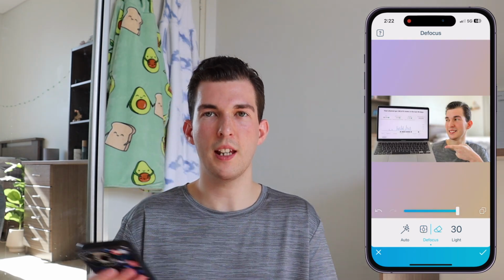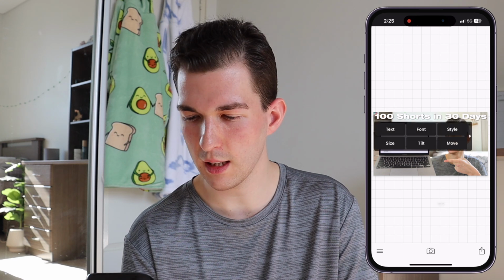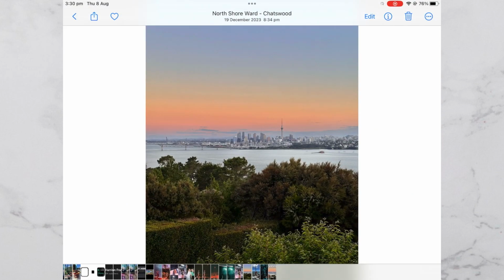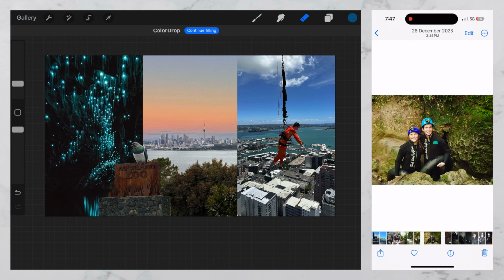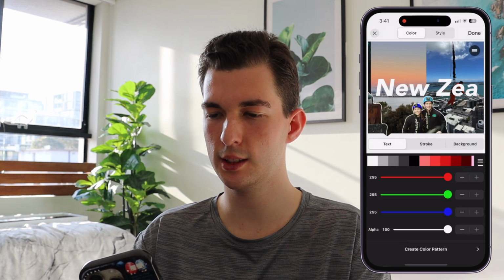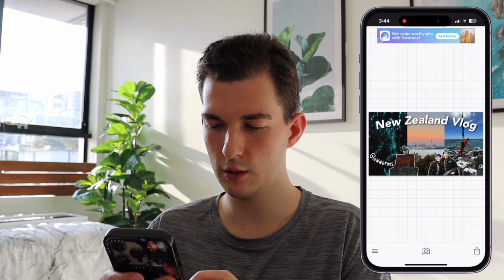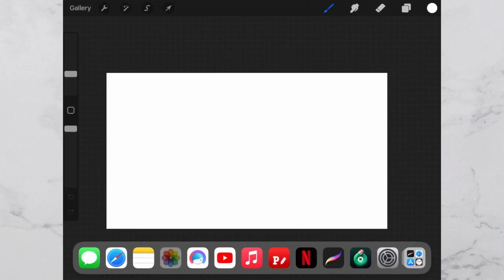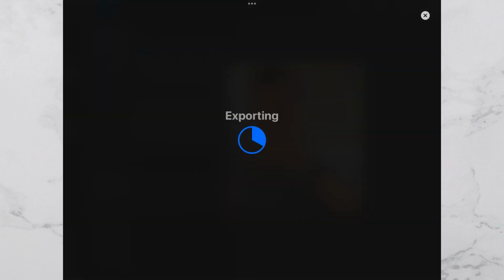How to Edit Thumbnails for YouTube Simple & Aesthetic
Hope you enjoyed this video about how I edit two types of Thumbnails !!

or for free ↓

Watch all my monetised videos on this playlist as the ad revenue goes to me! (and don't skip the ads) 🩵

TIME STAMPS
00:00 - Intro
00:30 - what I use
01:15 - Thumbnail #1
06:56 - Thumbnail #2
12:46 - extra details on Thumbnail #1
15:33 - Outro